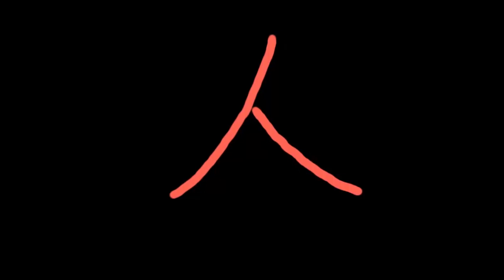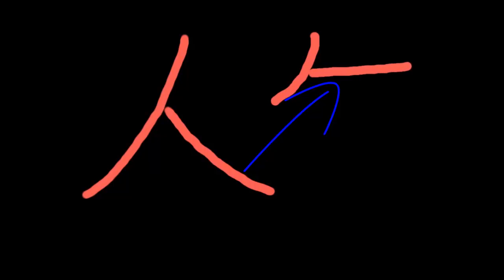Unit 2 p38 Year 年 kanji